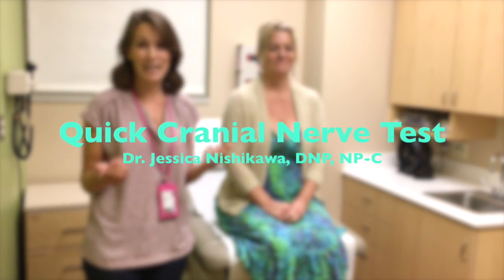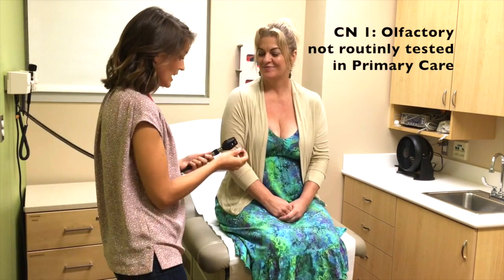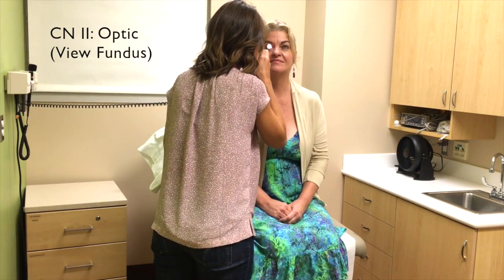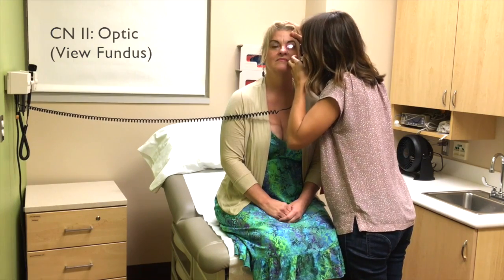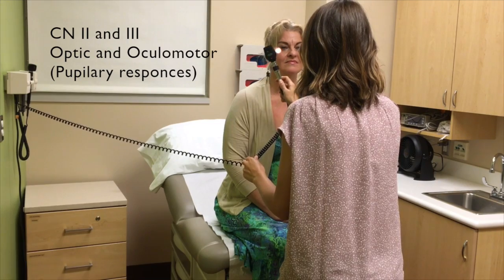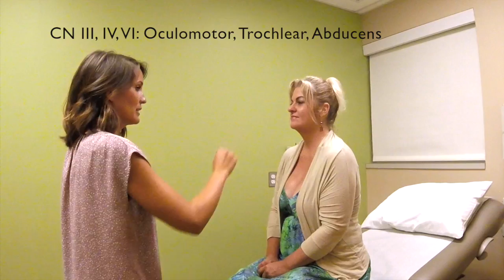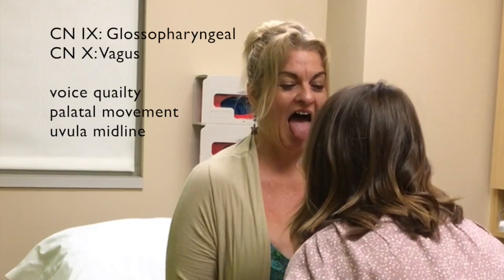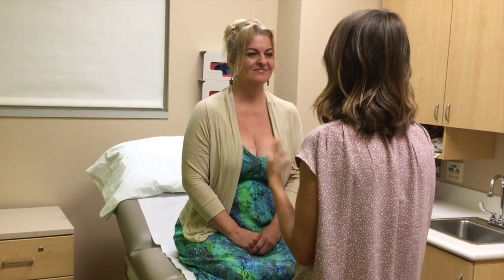One Minute Cranial Nerve Exam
Jessica Nishikawa demonstrates a quick 1 minute cranial nerve examination for primary care.
Follow on Twitter @JessNIshi